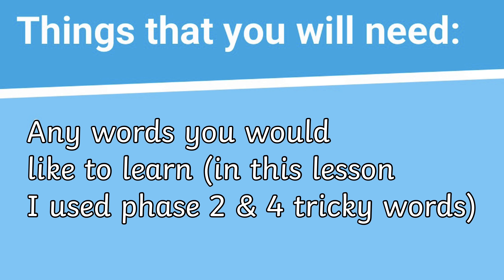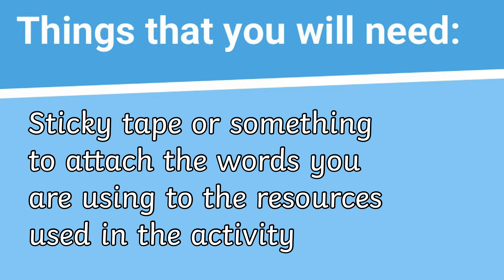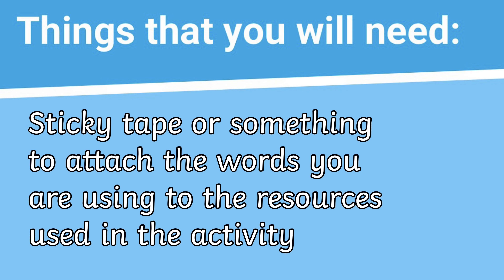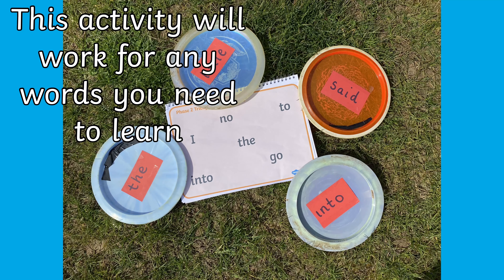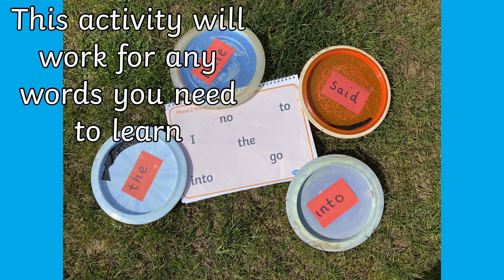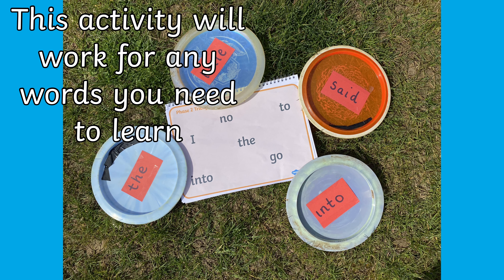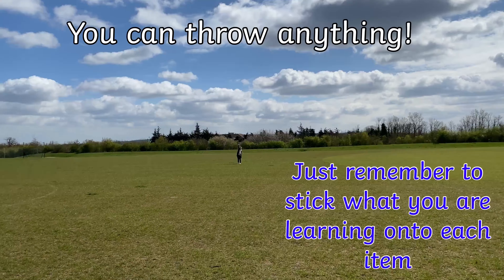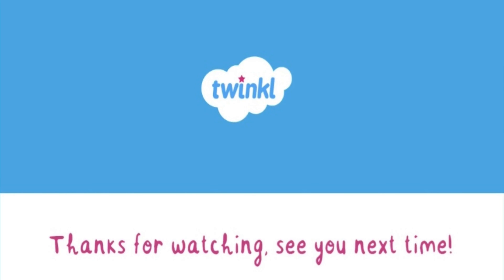Reading Tricky Words Using Outdoor Learning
We hope you enjoyed learning about Tricky Words Outdoor Learning. Visit the Twinkl website to download these resources.

In this video lesson join Leanne as she models a fun and active way to learn new words through a round of Disc Golf!

The Twinkl team upload videos regularly Monday to Friday with tips for teachers, homework help guides and home learning support for parents.